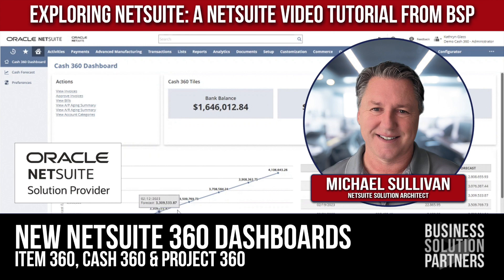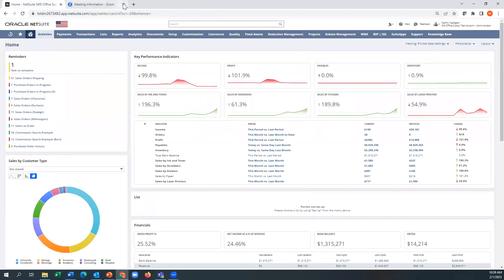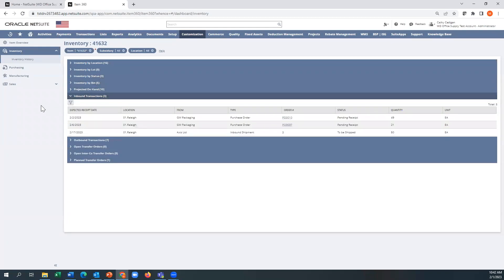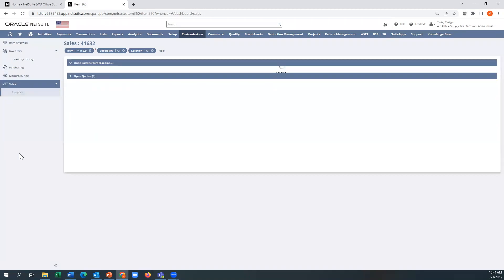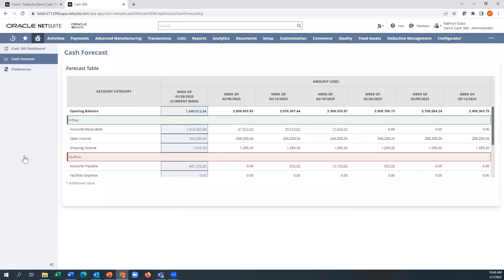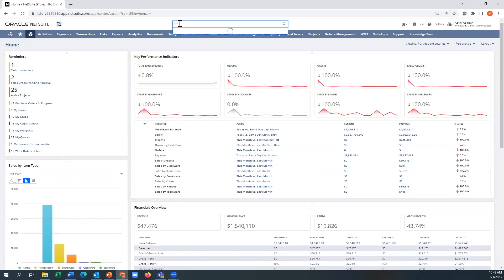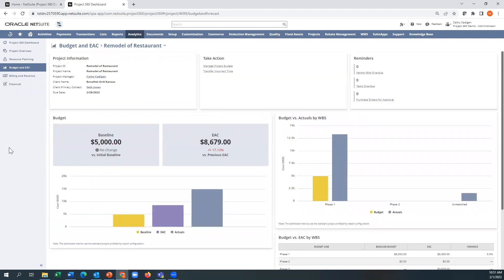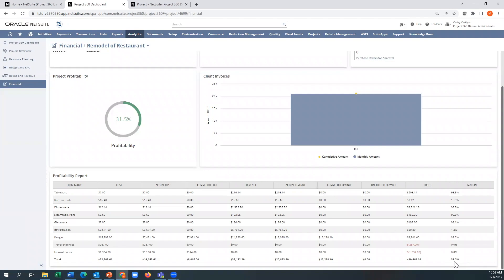Exploring NetSuite: NEW Item 360, Cash 360 & Project 360 Dashboards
In just 15 minutes, BSP NetSuite Solution Architect Michael Sullivan takes you through three new dashboards that are freely available to the NetSuite community. Explore the features and benefits of Item 360, Cash 360 and Project 360 to see how you can leverage this new functionality in your NetSuite instance.

00:01:19 - Installing The Free 360 Dashboard SuiteApps
These SuiteApps are free and available to download in the SuiteApp Marketplace. Michael walks you through how to access and install, in addition to things you might need to know for a successful implementation.

00:02:40 - The Item 360 Dashboard
The Item 360 Dashboard SuiteApp provides a real-time and concise overview of an item’s current status. It provides a view to all the current transactional data impacting the item along with related alerts that help the user make informed decisions. It enables visibility into item transactions for all locations and subsidiaries by default across multiple portlets, each relating to a different transaction type or inventory view.

00:07:23 - The Cash 360 Dashboard
With Cash 360, you'll realize the following benefits:
- Realtime visibility into your organization's cash position
- An accurate and comprehensive process for cash forecasting using NetSuite transactional data as well as projected calculations and disbursements.
- Ensure there is adequate cash on hand to meet financial commitments and objectives
- Eliminate the need to use multiple applications or spreadsheets to forecast near-term cash needs.

00:10:17 - The Project 360 Dashboard
The Project 360 SuiteApp brings additional layers of visibility and reporting enhancements to your NetSuite projects. Spearheading a long awaited focus on Projects, NetSuite is making progress for users who require advanced projects.
- Budget Analysis
- Project Billing
- Project Profitability
- Project Resourcing
- Project Health / Status
- Client Information